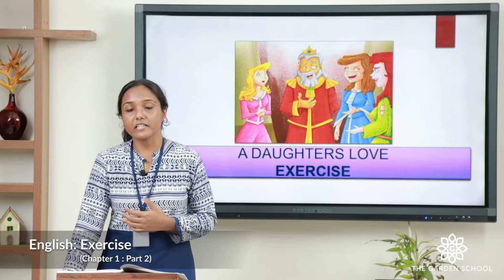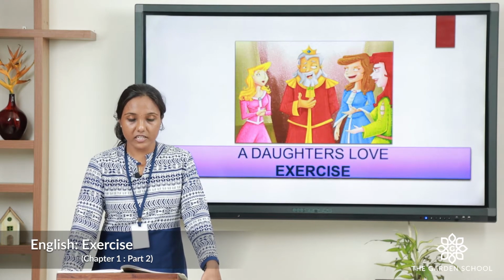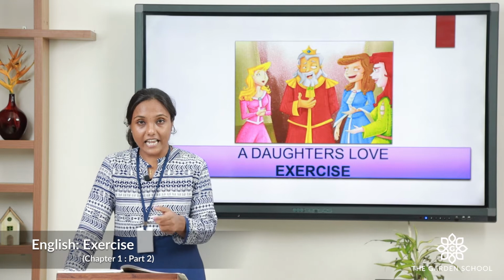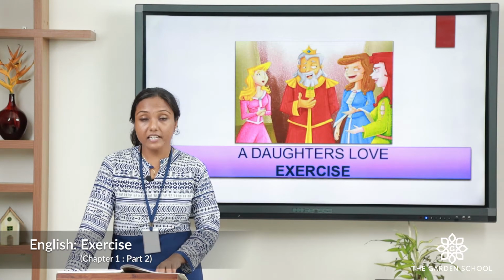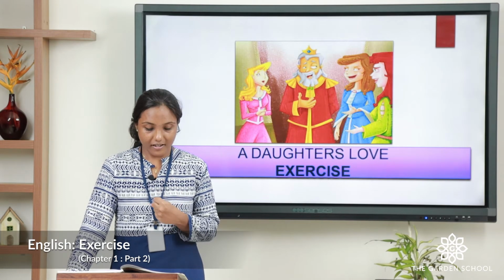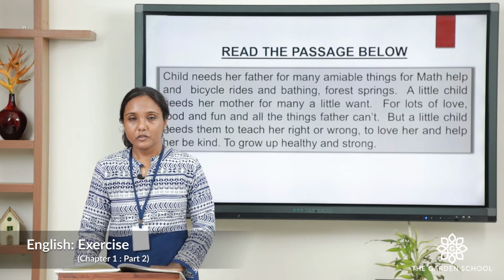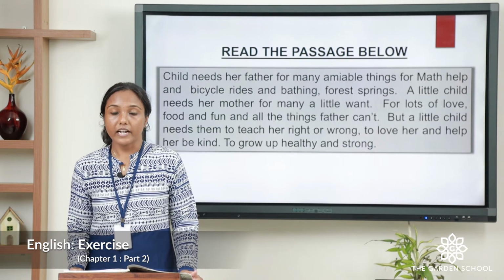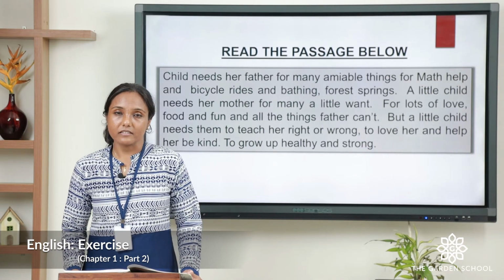Grade 4 English Chapter 1 Exercise Part 2